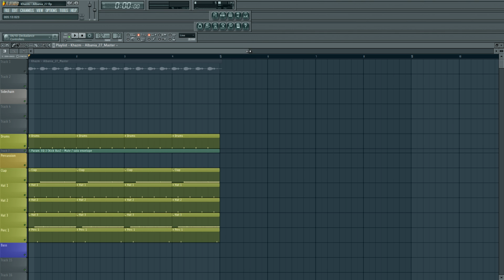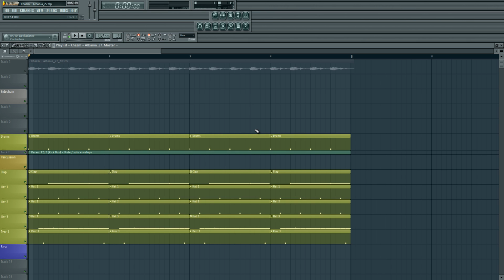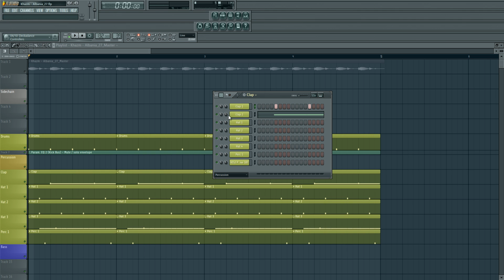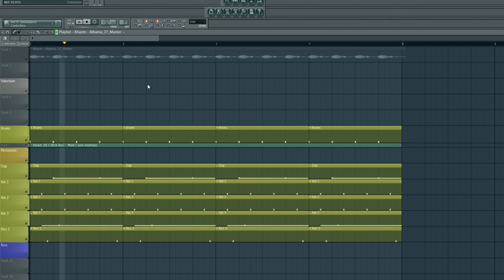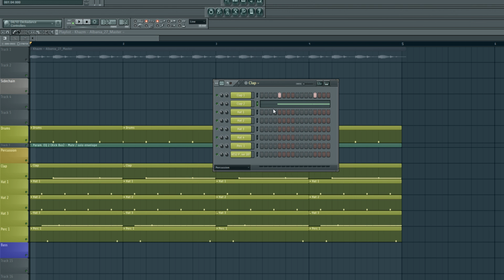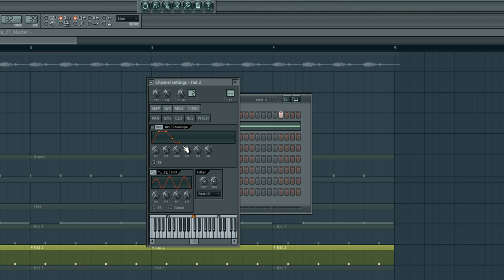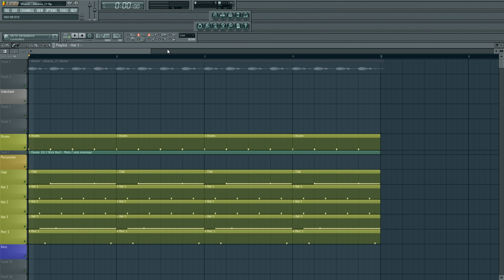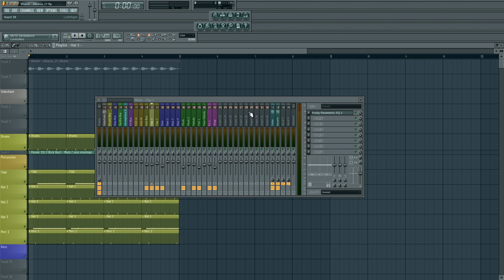Tightening Up Your Mix with ADSR Adjustment